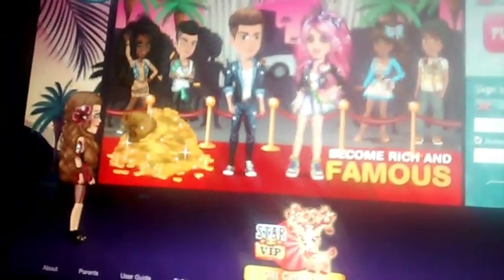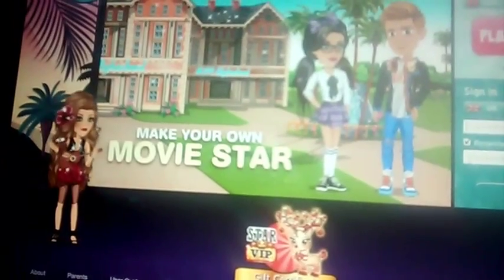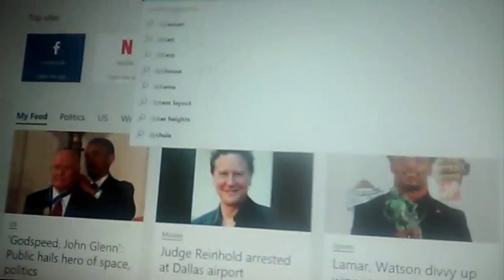Showing how too log in move